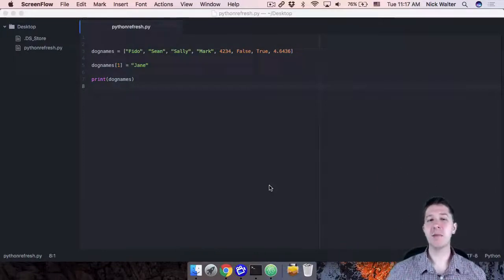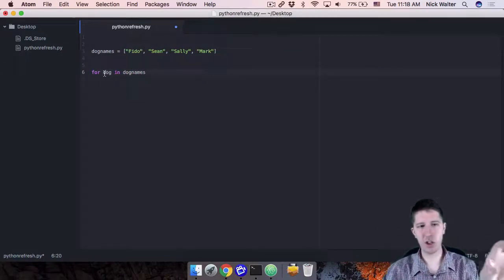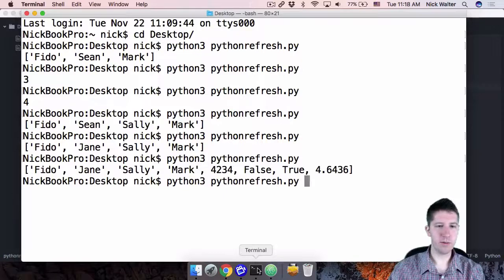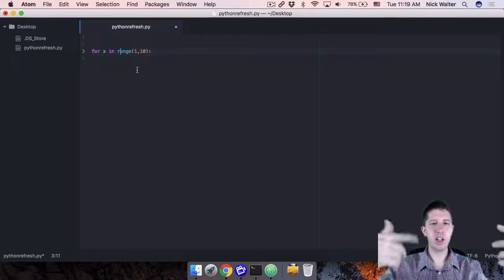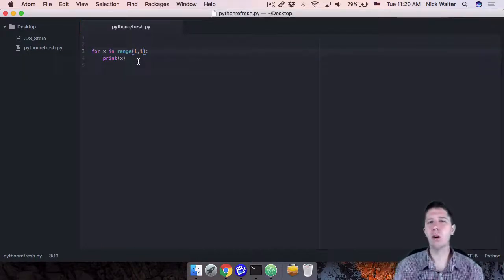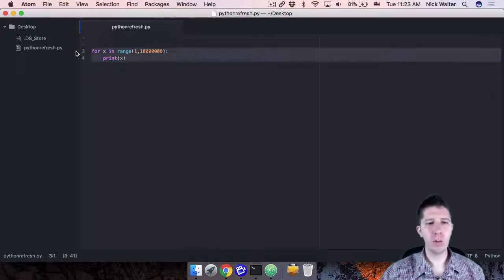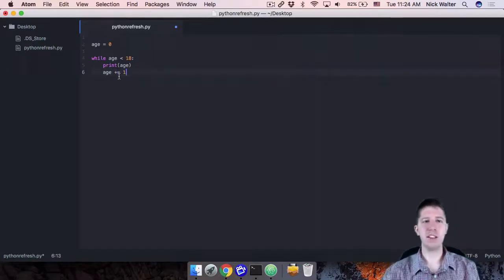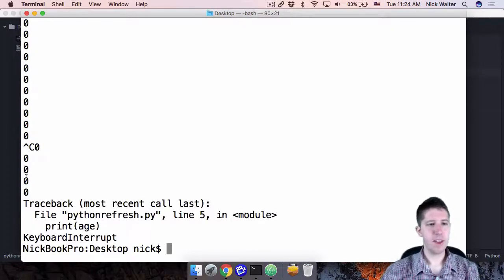007 Loops | Full stack Development | Django | Python | Full Course